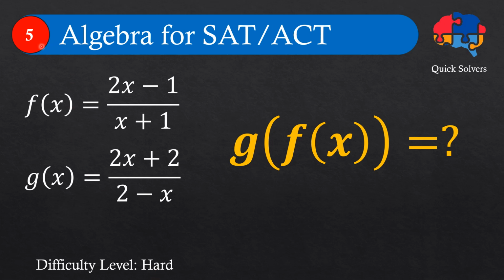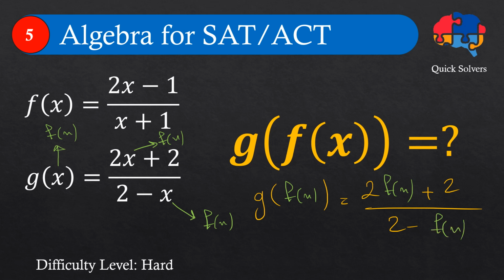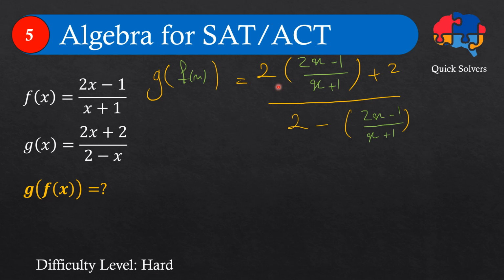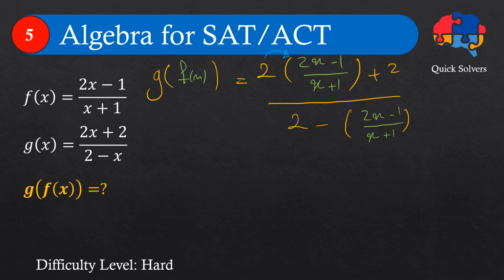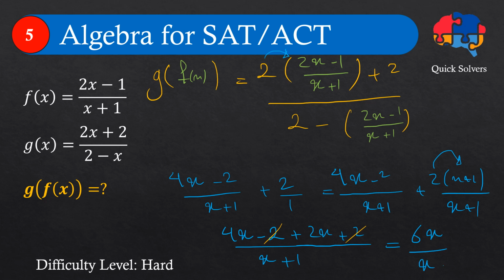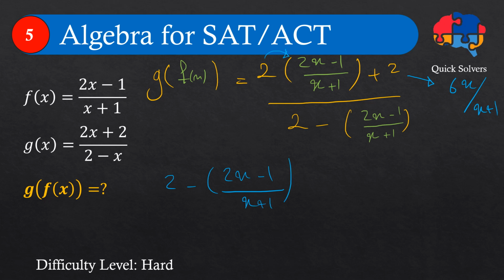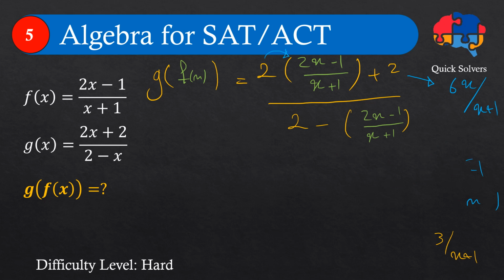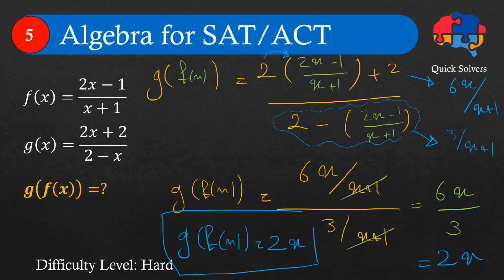SAT/ACT Algebra Challenge: Find 𝑔(𝑓(𝑥))g(f(x)) for Rational Functions!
Test your algebra skills with this challenging SAT/ACT math problem! In this video, we solve the function composition:

f(x) = (2x-2)/(x+1)
g(x) = (2x + 2)/(2-x)

Find 𝑔(𝑓(𝑥)) step by step and learn how to handle function composition with rational expressions. Perfect for SAT, ACT, and advanced algebra practice!

📌 Topics Covered:
✅ Function composition explained
✅ Simplifying complex fractions
✅ SAT/ACT-style algebra tricks